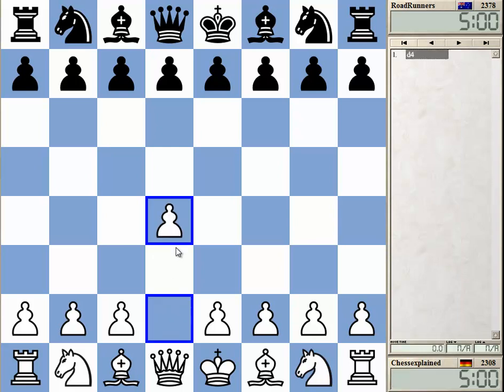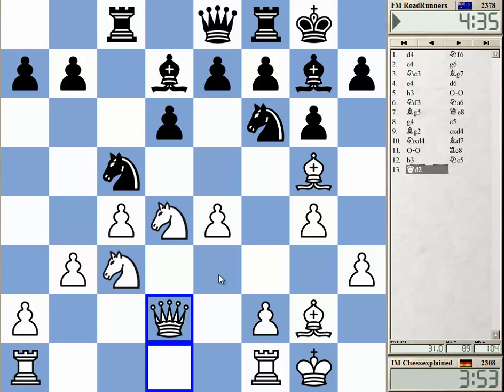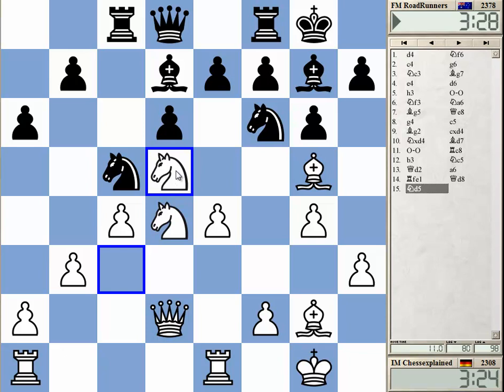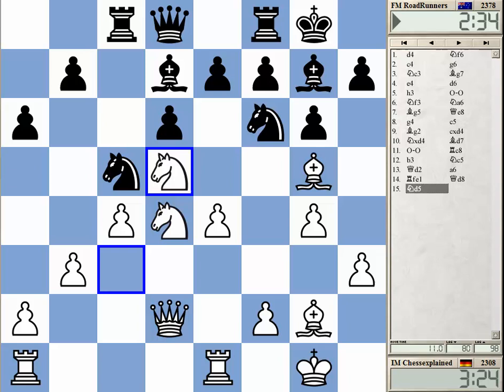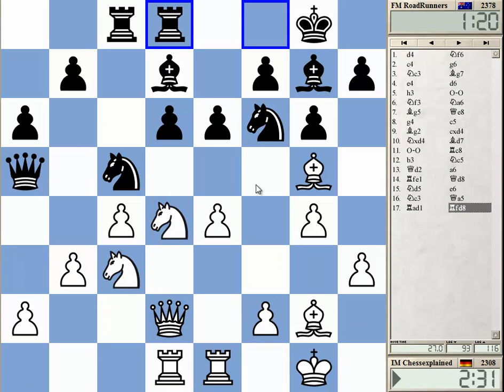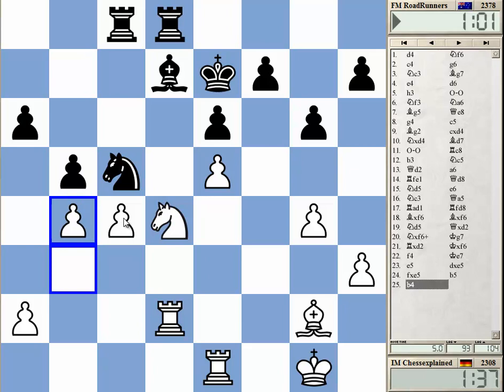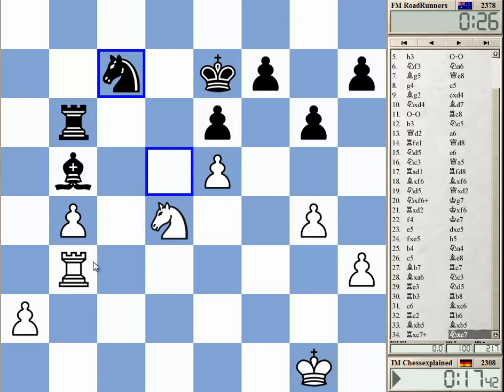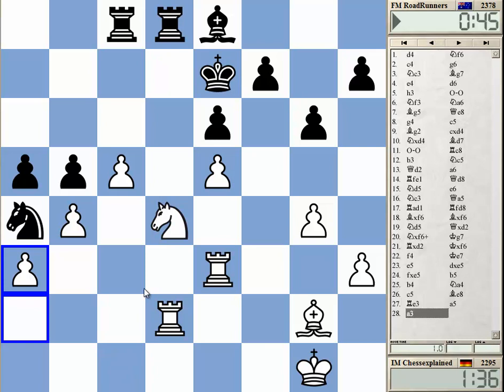Blitz Chess #387 with Live Comments Kings Indian Makagonov